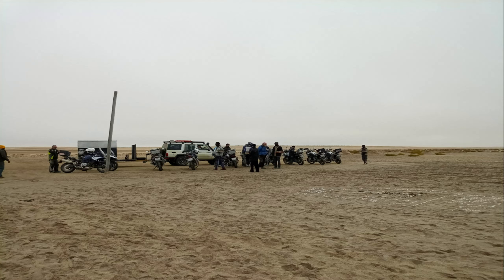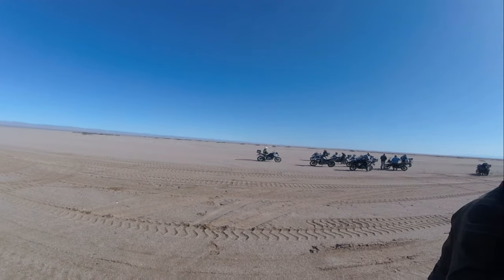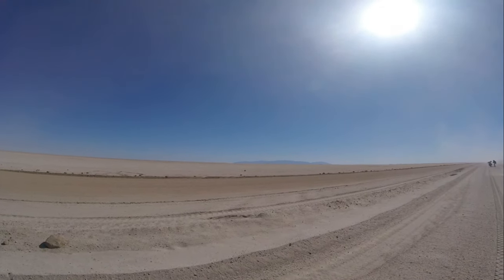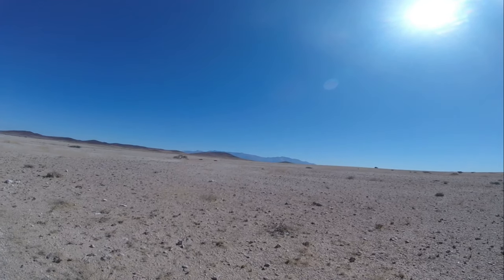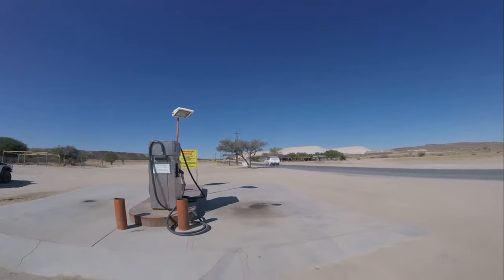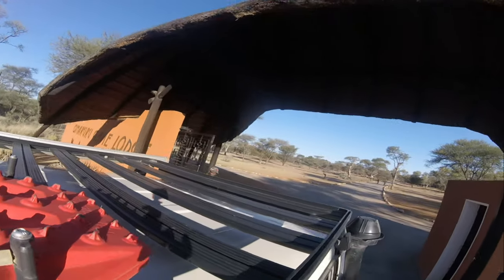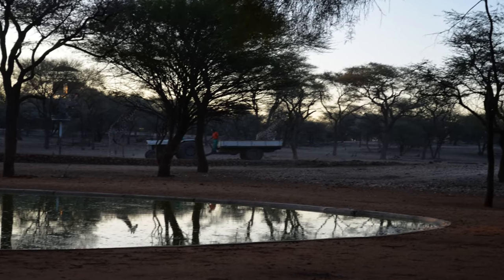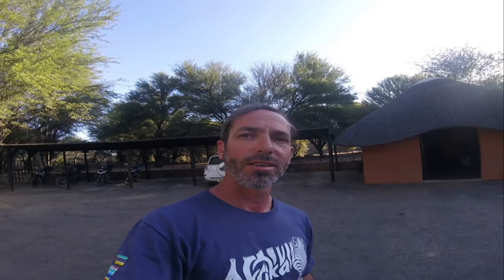Cape Town to Windhoek Adventure: Episode 12 - Epic Journey from Swakopmund to Omaruru!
for inviting me along on this epic trip. Please visit their websites or Facebook if you are interested in International Motorcycle tours

Welcome back to an exciting new series where I share with you our ride through South Africa and Namibia.
In today's episode, we ride from Swakopmund up the west coast to Uis and to Omaruru game lodge